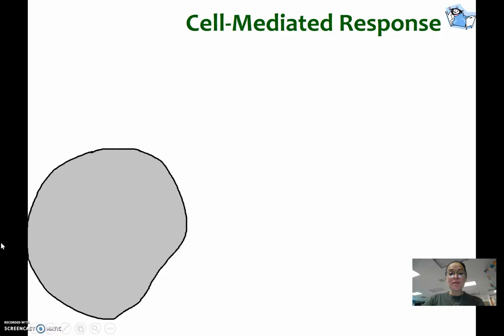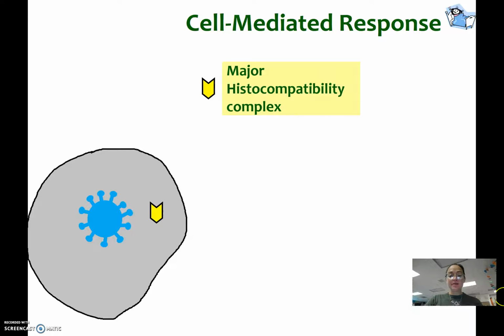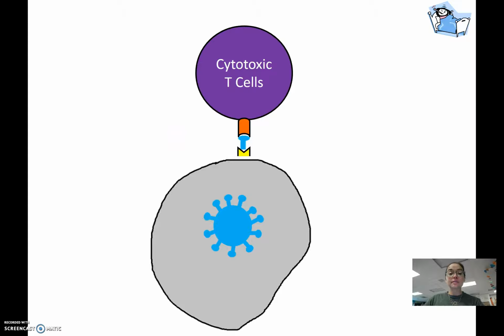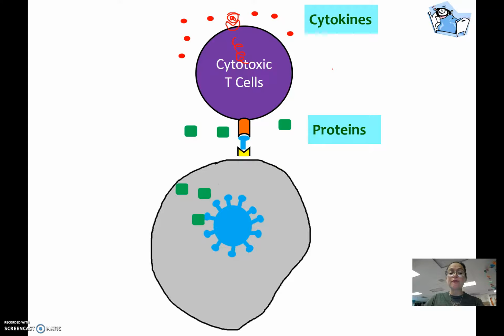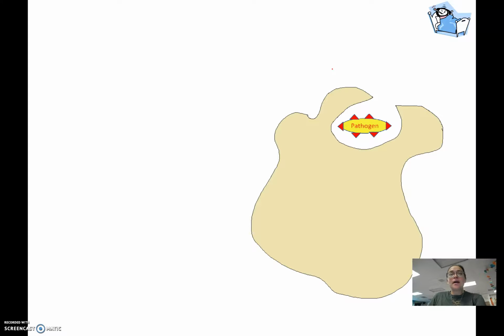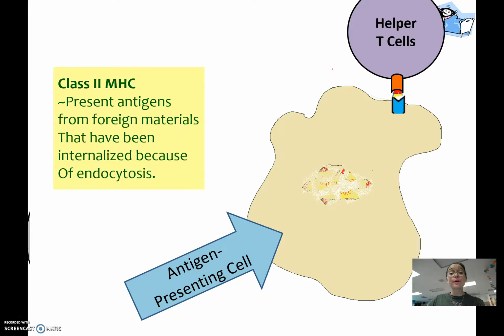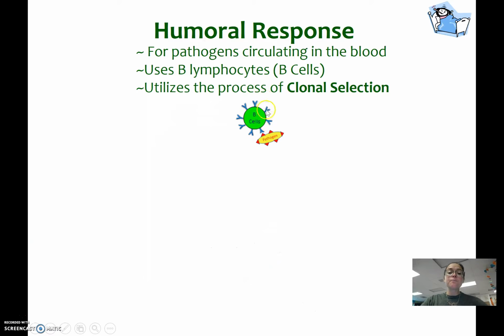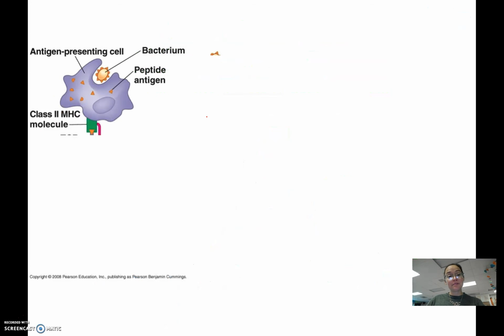Cell Mediated Response